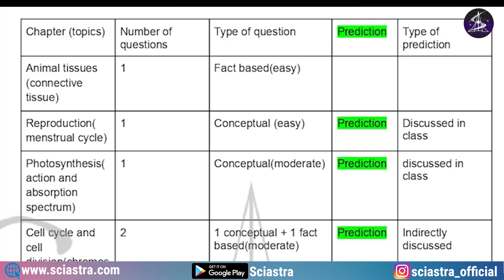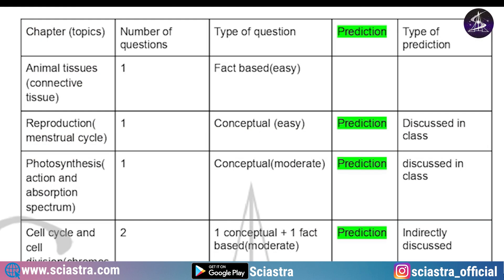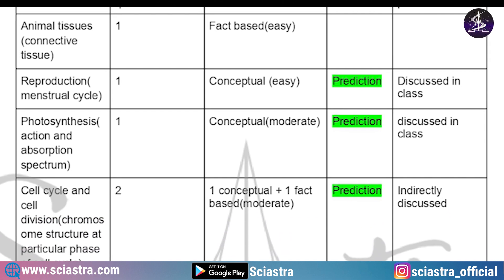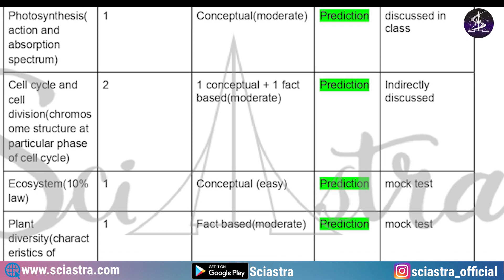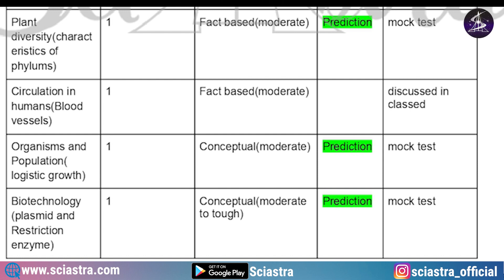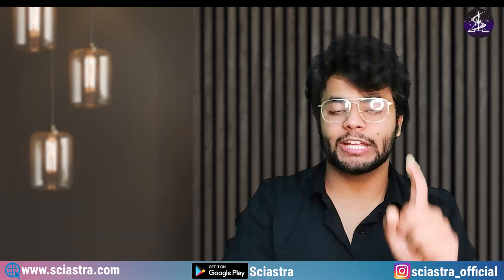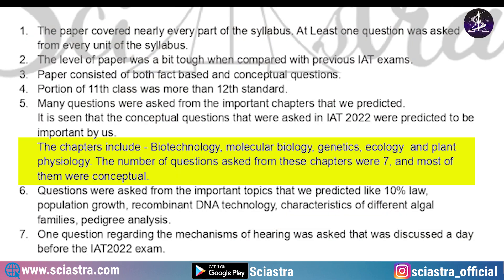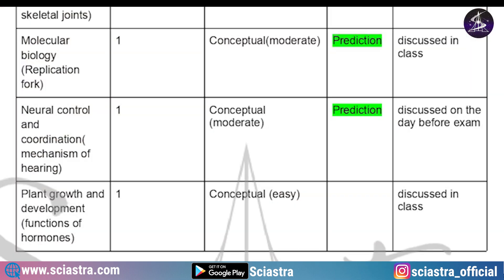IISER Exam Questions Analysis- Biology PYQ | IISER Aptitude Test (IAT)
IISER Exam Questions Analysis- Biology PYQ | IISER Aptitude Test

There are many top Institutes in India with world-class infrastructure, campuses, facilities & facilities. The syllabus of their exams is the same as JEE and NEET.

IISER Thiruvananthapuram: Located in Kerala, this institute was established in 2008.